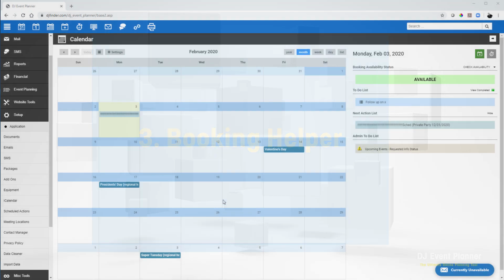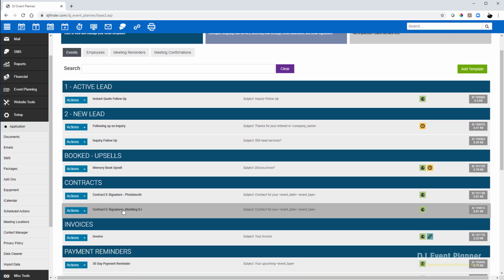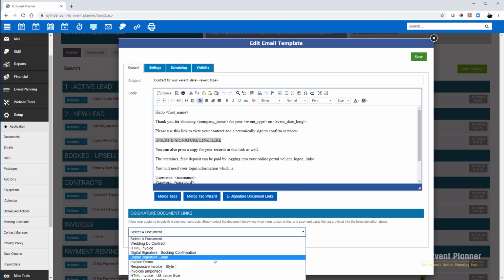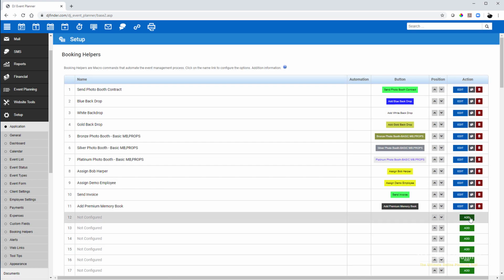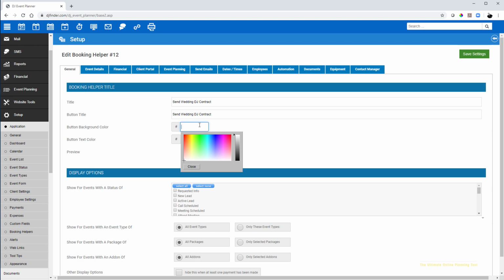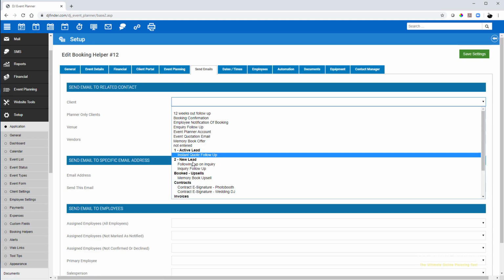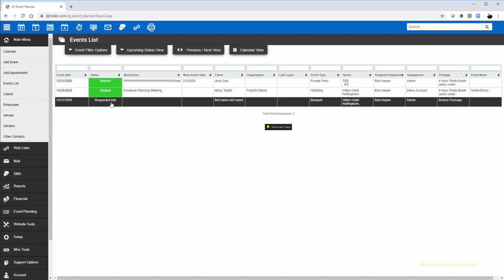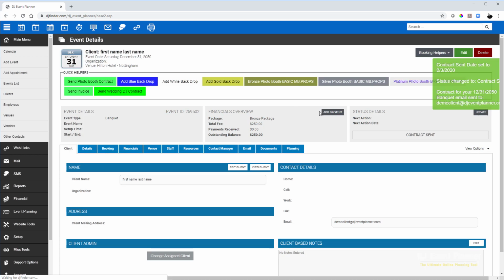How To Send Contract using a Booking Helper in DJ Event Planner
This video shows you how to set up and use a booking helper to send your clients their contract, update the event status, and how to set the contract sent field.

Prefer text?  View the text guide for How To Send Contract using a Booking Helper in DJ Event Planner